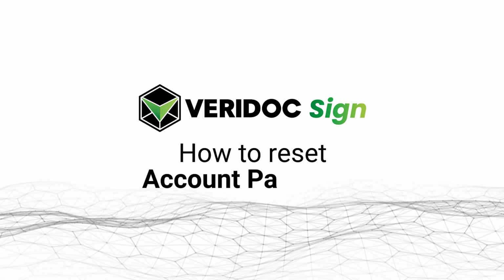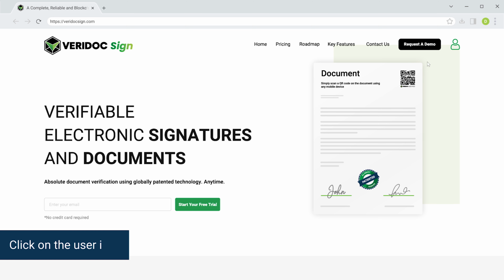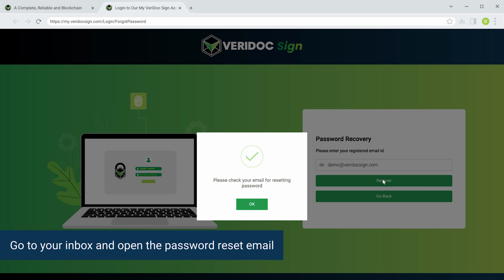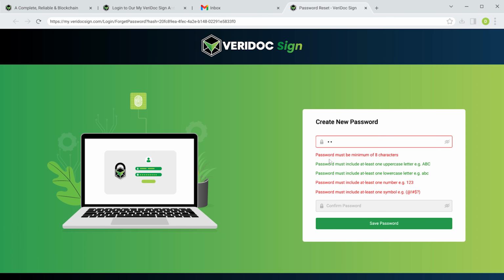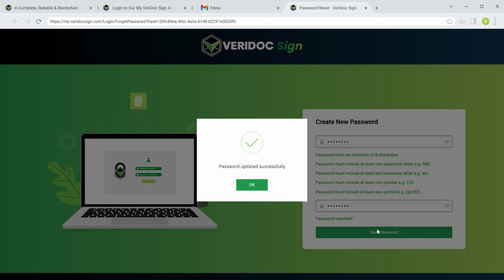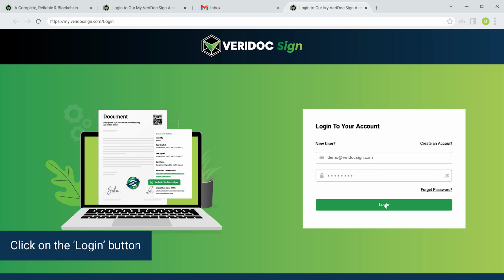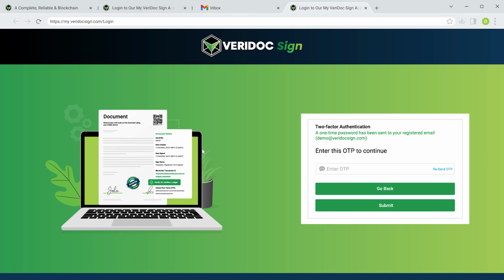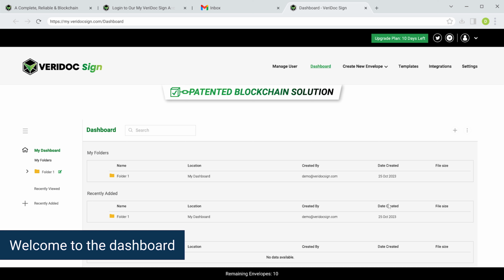How to reset password | VeriDoc Sign | E-signature | Document Transparency | Blockchain Technology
Electronic signatures are taking the world by storm but how do you know someone didn’t just photoshop a signature into a document?

VeriDoc Sign is the world’s first blockchain-secured eSignature solution utilizing VeriDoc Global’s patented verification technology.

Don’t remember your VeriDoc Sign’s account password? No worries, check out our video tutorial on how to set up a new password on your already active VeriDoc Sign esignature solution account.